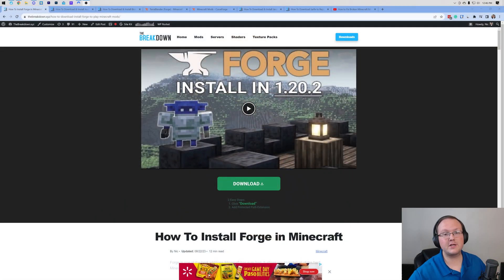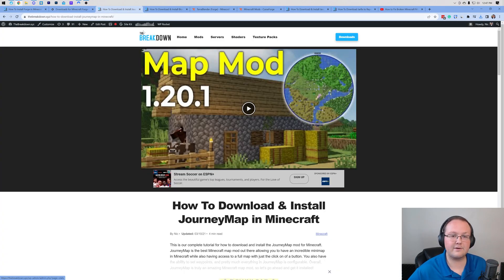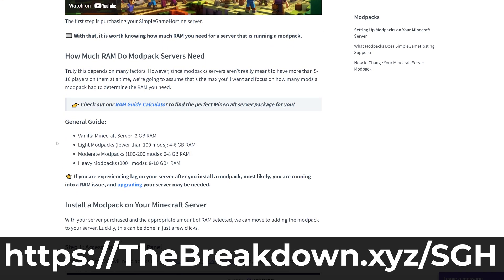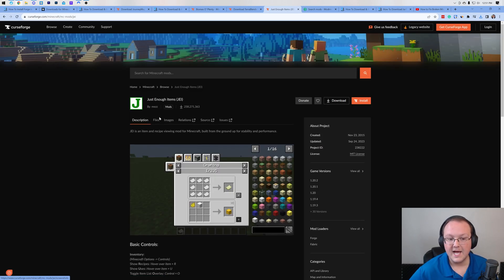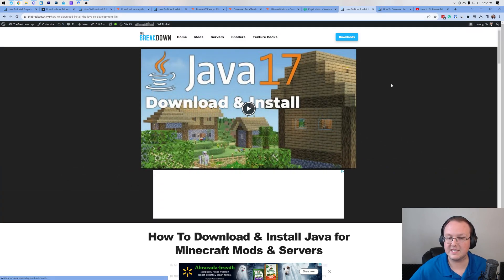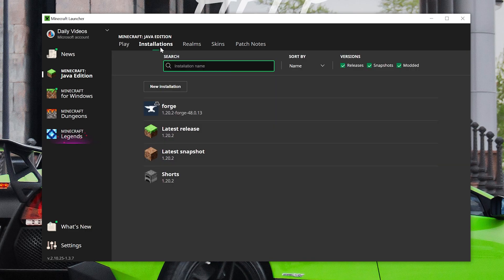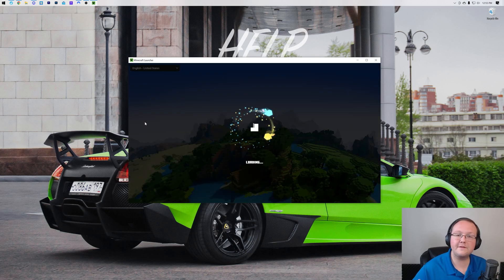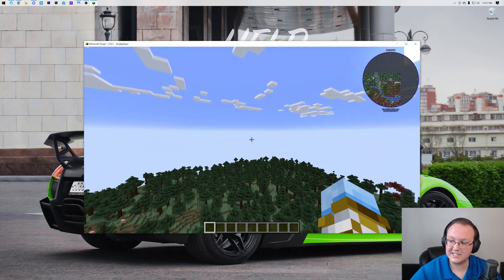How To Download & Install Mods in Minecraft (PC 1.20.2)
If you want to know how to download and install mods in Minecraft Java Edition 1.20.2, this is the video for you. We show you exactly how to add mods to Minecraft PC 1.20.2. From where to download Minecraft 1.20.2 to how to use mods in Minecraft Java Edition 1.20.2, this video covers it all, so let’s jump right on into it!

About this video: This video is the complete guide on how to download and install mods in Minecraft 1.20.2 for PC. This tutorial goes in-depth showing you how everything that you need to know about how to get mods in Minecraft 1.20.2. From downloading mods to installing them, it’s all covered!

The very first step is to download Forge 1.20.2, Forge is the mod loader that will allow you to use Minecraft 1.20.2 mods. You can find a link to download Forge for 1.20.2 Minecraft mods in the description above. That will take you to our complete text guide on getting Forge. On that guide, click the “Download Forge” button to be taken to the official Forge download page.

Once you are there, look for the "1.20.2" version on the left-hand side, and click on “Installer” under download recommended to start downloading it. You may need to keep or save Forge depending on your browser.

Next, locate the Forge Installer you just downloaded and right-click on it. Select “Open With”, “Java” and click okay. A window will pop up; select "Install Client" and click "OK." Allow the installer get Forge 1.20.2 up and running; it will automatically add Forge into your Minecraft Launcher.

Now, we can move on to how to download mods for Minecraft 1.20.2. In this video, we'll be getting three mods: JourneyMap, Biomes O' Plenty, and TerraBlender. You can find links to all of them and where you can download more Minecraft mods for 1.20.2 in the description above.

Make sure that any mods you download are for Forge and the Minecraft 1.20.2 version. Some mods may also have dependencies or other "library" mods. These are typically listed in the mods description.

Before installing the mods, start Minecraft using the newly created Forge 1.20.2 installation in the Minecraft Launcher.

From the Minecraft main menu, click on the “Mods” button. The, click the 'Open Mods Folder' button. This will open up your mods folder. Now, all you need to do to install Minecraft mods in 1.20.2 is drag the Minecraft mods you downloaded into this folder.

At this point though, you won’t be be able to use your 1.20.2 mods in Minecraft. To actually use your Minecraft mods, restart Minecraft. Make sure to open it up with your Forge installation.

After Minecraft has restarted, you will be able to see all of your 1.20.2 Minecraft mods in the “Mods” menu. You can also use all your mods in game!

With that being said, you now know how to download and install mods in Minecraft 1.20.2. If you run into issues or have questions about how to get Minecraft mods in 1.20.2, please leave a comment below, and we'll do our best to help you out.

It really helps us out, and it means a ton to me. Thank you in advance!